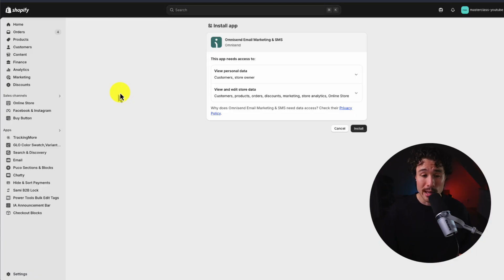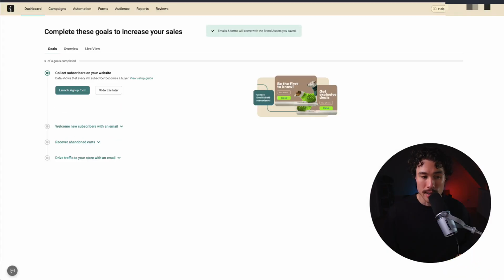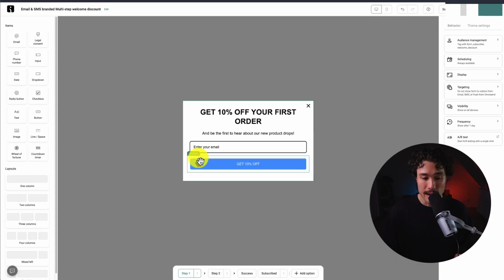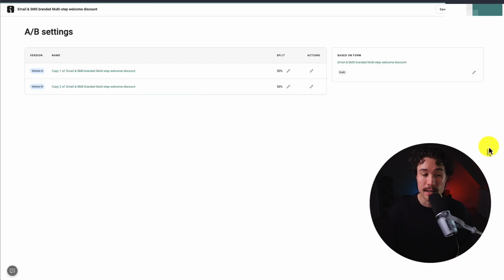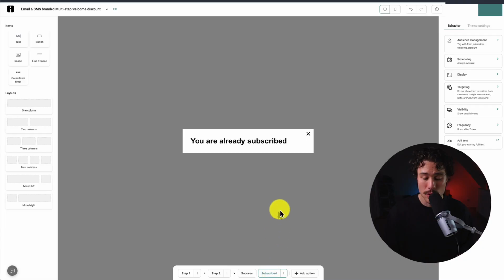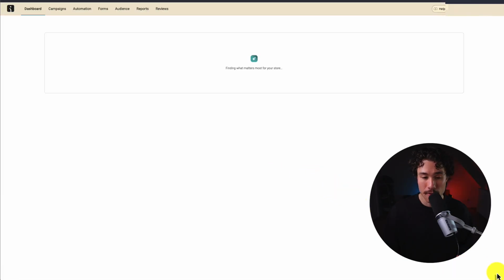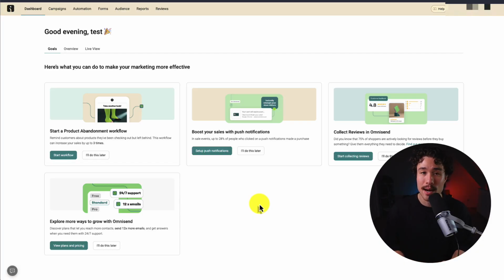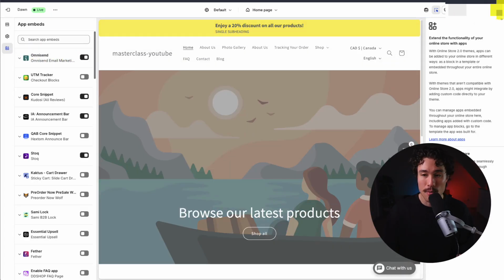How to Collect Emails and SMS on Shopify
COPYWRITING ROBOT
In this video, Ecom Masterclass shows you how to collect both emails and SMS on your Shopify store to grow your customer list and boost sales. You’ll learn how to set up email and SMS collection tools, connect them to your marketing platforms, and stay compliant with regulations. Whether you’re just starting out or want to improve your existing setup, this tutorial gives you everything you need to start building a powerful email and SMS list on Shopify.